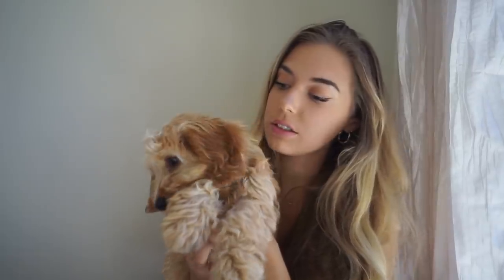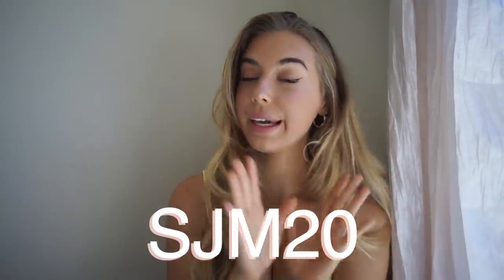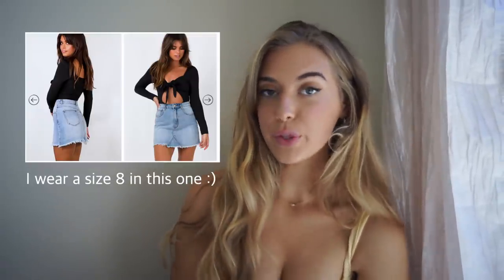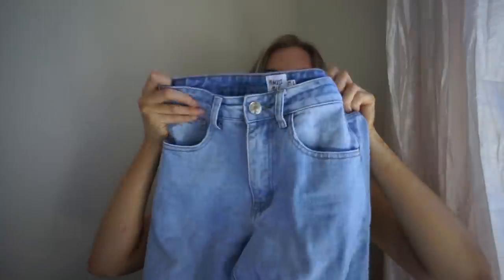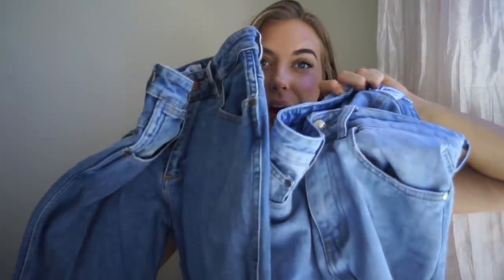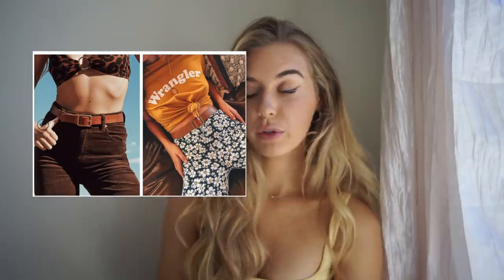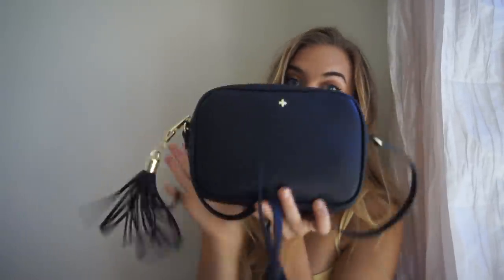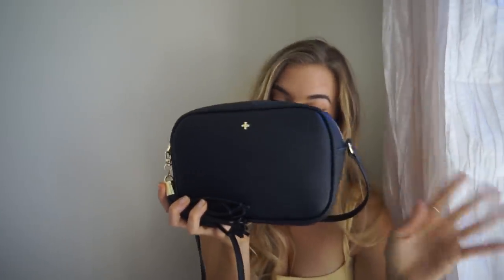TRY ON CLOTHING HAUL + Princess Polly Discount Code!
TRY ON CLOTHING HAUL + Princess Polly Discount Code (SJM20) xx

Bag (they are sold out of the black but I found a different colour!)

Love,

Soph xx